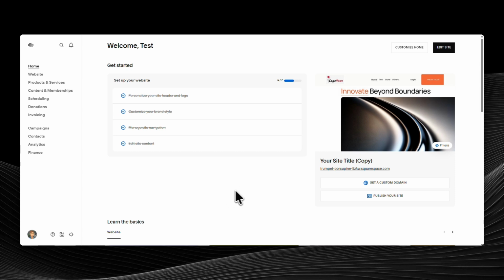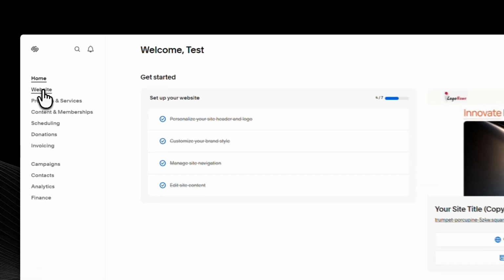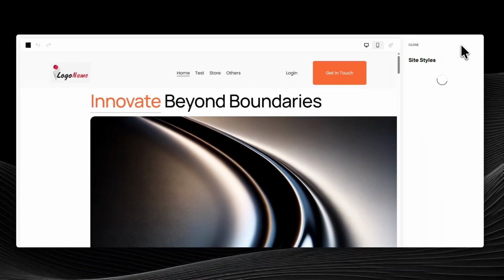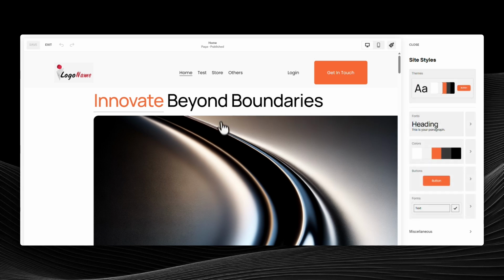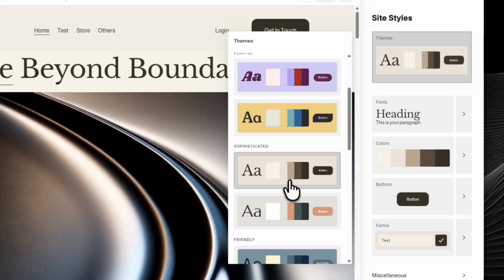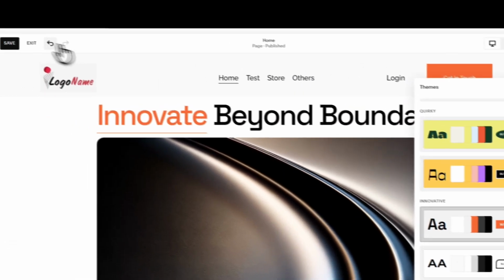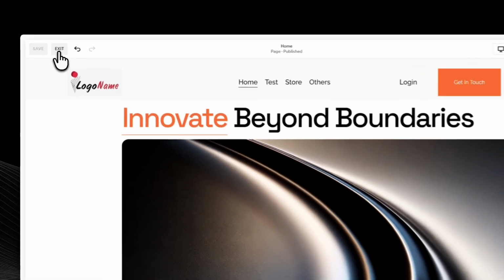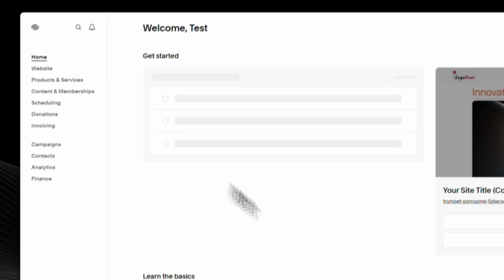How to Update Site Styles in Squarespace (Step-by-Step Guide)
Here’s how to update site styles in Squarespace step by step.

In this quick tutorial, you’ll learn how to customize your website’s overall design using Squarespace Site Styles. This includes changing fonts, colors, buttons, spacing, headings, layouts, and other global design settings. Follow this simple guide to update your website’s appearance and keep your branding consistent across every page.

✅ What You Can Change in Site Styles
Fonts and typography
Color palettes
Button styles
Heading sizes
Paragraph text styles
Section spacing
Image styling
Form designs
✅ Why Update Site Styles?
Refresh your website design
Match your brand identity
Improve readability
Create a consistent look
Enhance user experience
Modernize your website
✅ Popular Style Updates
New brand colors
Updated fonts
Rounded buttons
Increased spacing
Modern typography
Improved mobile layouts
✅ Benefits of Site Styles
Site-wide design changes
Faster customization
Consistent branding
Professional appearance
No coding required for most edits
⚠️ Important Note
Site Style changes affect multiple pages across your website
Some styling options vary depending on your Squarespace version and template
Always preview changes on desktop and mobile before publishing

update site styles squarespace tutorial, change website styles squarespace guide, customize site design squarespace tutorial, squarespace site styles guide, website branding customization tutorial, squarespace beginner tutorial, fonts and colors squarespace guide, button styling tutorial, website appearance customization guide, site styles not updating fix squarespace tutorial, website design settings guide, squarespace style editor tutorial